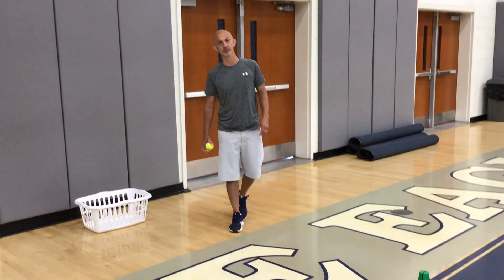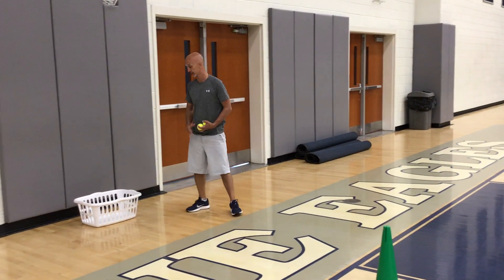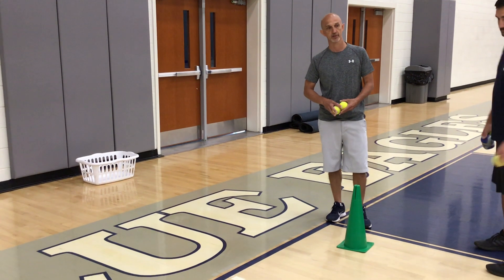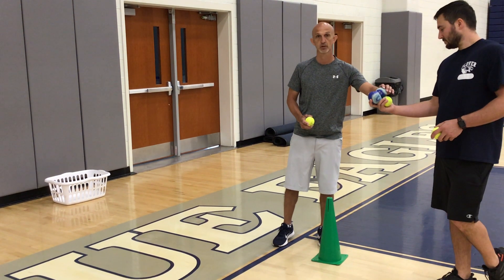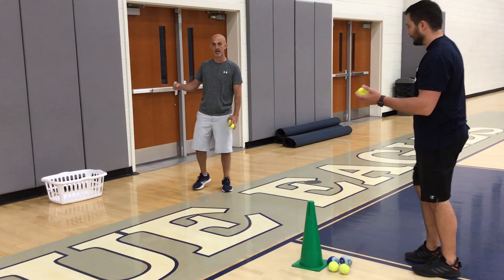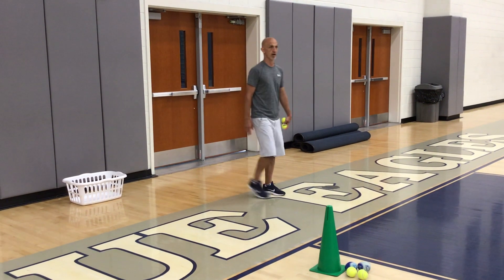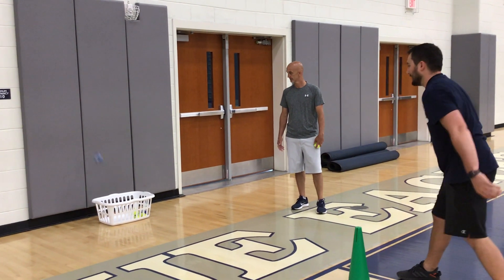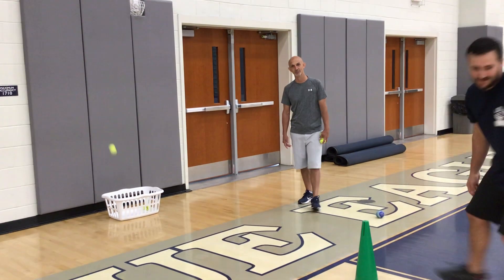Backboard Bank It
5 sock balls, basket or bucket, wall
Roll up socks to make sock balls. Place the basket or bucket against the wall.  Mark off about 5-10 feet from the basket.
Object is to score as many points as you can in one minute.  Do this by tossing the sock balls OFF the wall and into the basket. You MUST use the wall as your backboard and bank it into the basket.  Score a point for every sock that is banked into the basket.  Write your score down on your scorecard and turn it in.  Good luck!